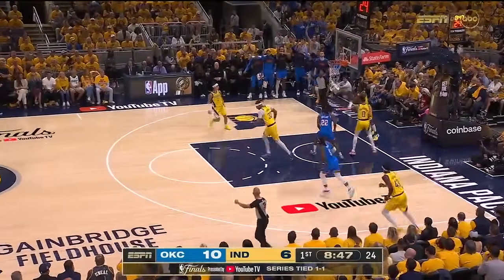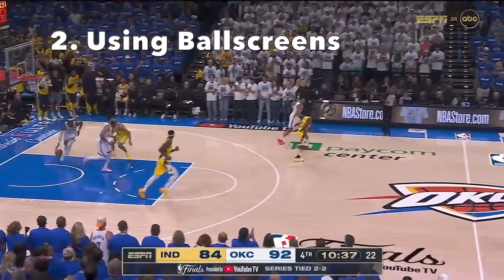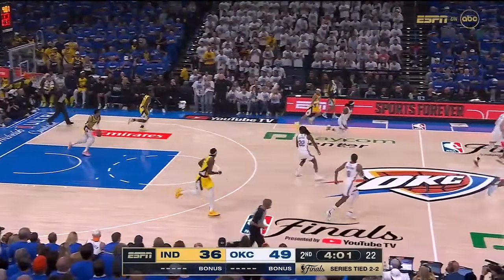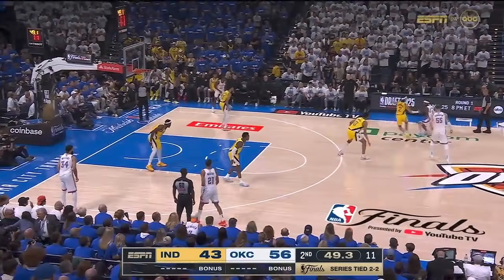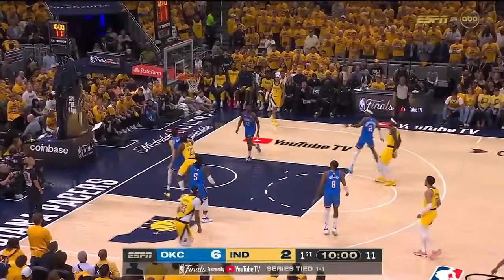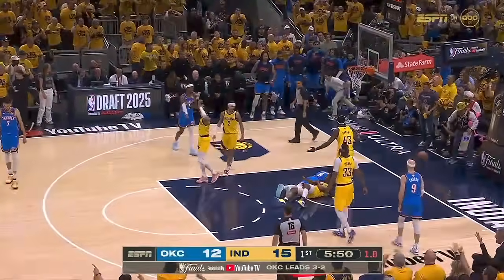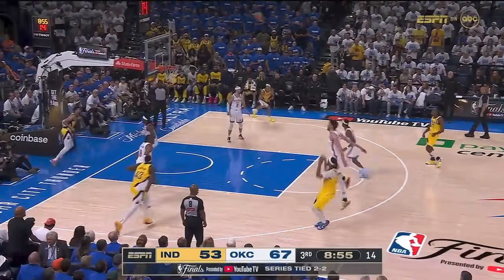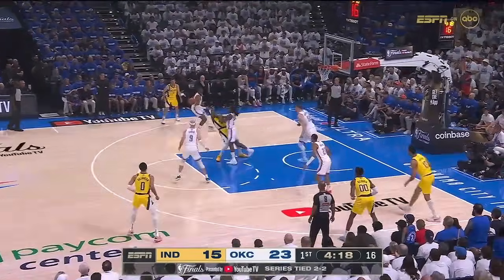How the NBA Finals Was All About The Gap Theory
At every level of basketball, there are four foundational truths about what makes good offense. In this video, we take a look at those four concepts and breakdown how they are implemented into almost every possession of basketball.

These concepts are;
1. Making 2 Defenders Guard 1
2. Creating Mismatches
3. Winning Closeouts
4. Having and Maintaining Great Spacing

These concepts are difficult. They're actually quite simple, but applying them each and every possession is what separates the bad from the good, and the good from the great.

For 1:1 Training with me, click the link below to set up a session